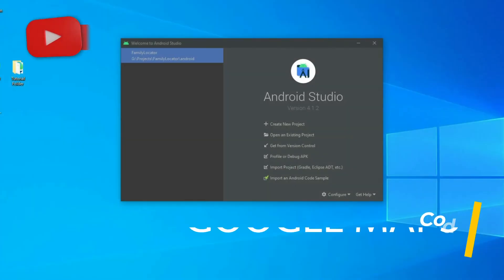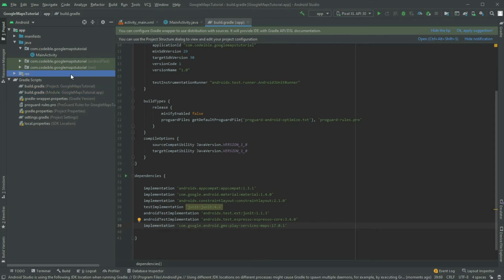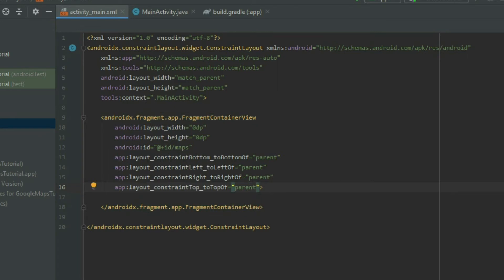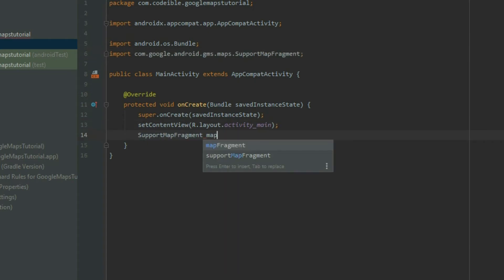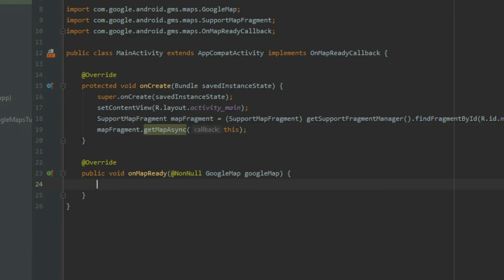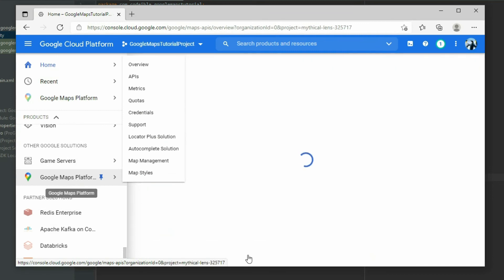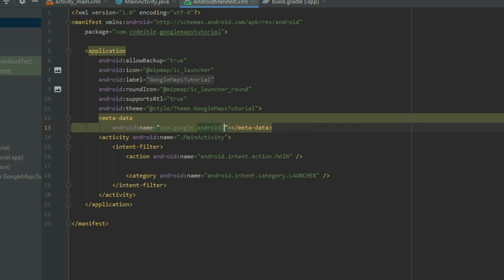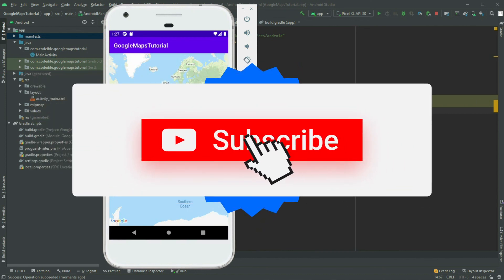Implementing Google Maps on Android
Hello, in this video, I will show you how to add Google Maps to your Android application.

0:00 - Start of Video
0:11 - Creating an Android Project
0:29 - Implementing the Google Maps SDK
1:04 - Adding the Map to the Layout
2:29 - Loading the Map
4:16 - Generating an API Key from the Google Cloud Platform
5:40 - Registering the API Key